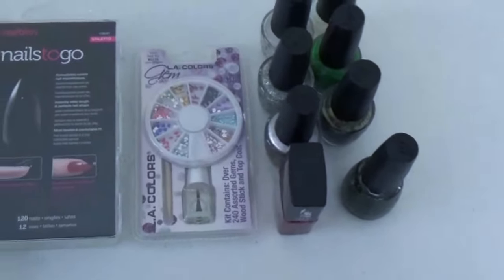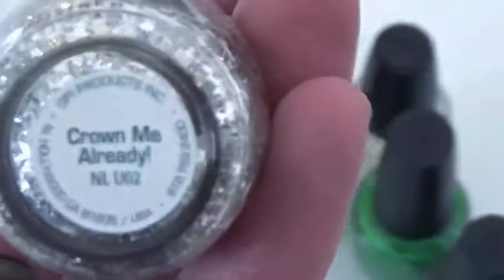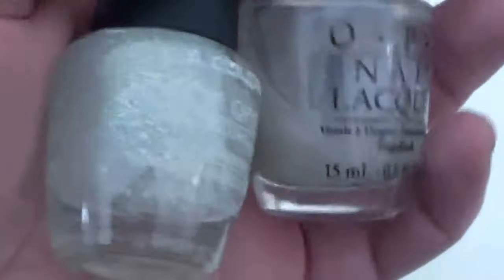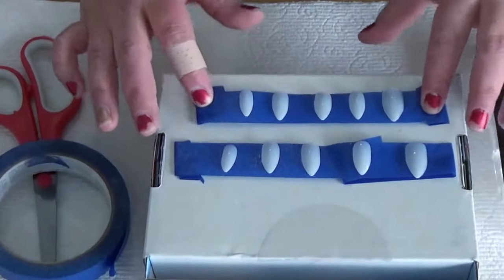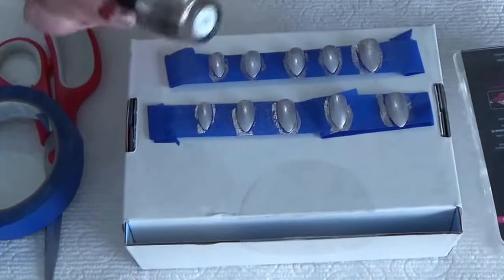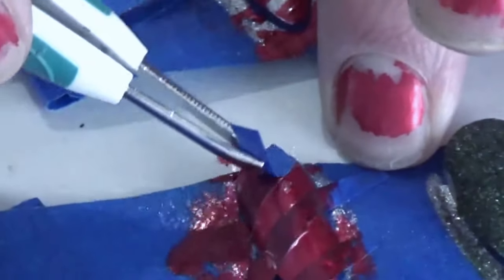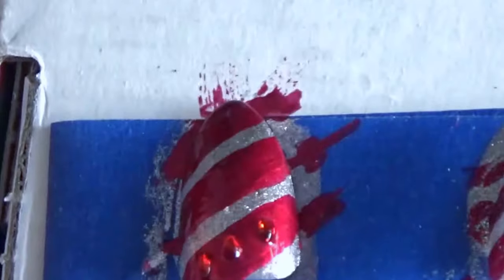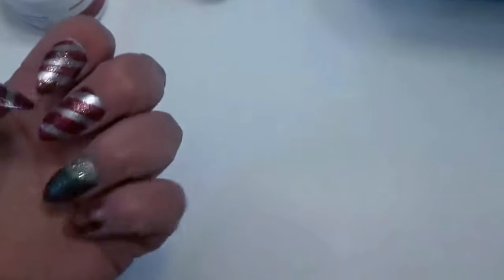Candy Cane Nail art Inspired by Simply Nailogical. Sorry for the lateness.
This is so late and I'm sorry but I'm putting it up anyways. This nails where inspired by Simply Nailogical. Been watching a ton of her videos got excited. So I tried something new and we learned on the way. I hope I didn't fail her too bad. Sorry Cristine!  Hope you enjoy.